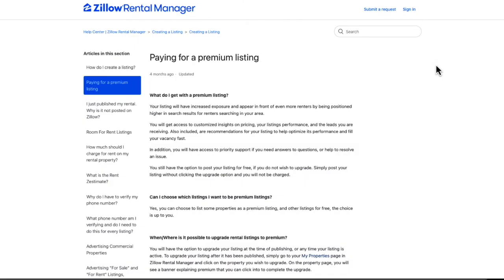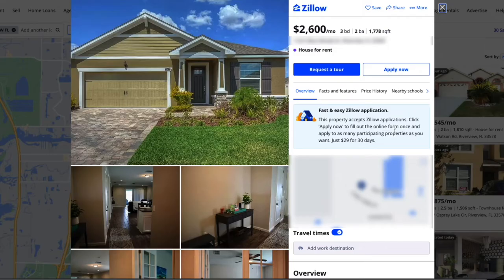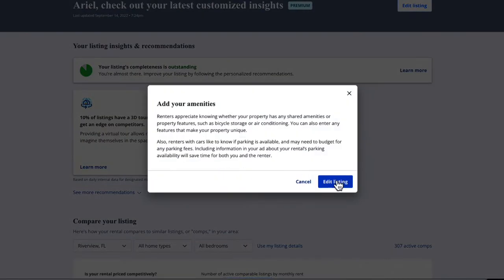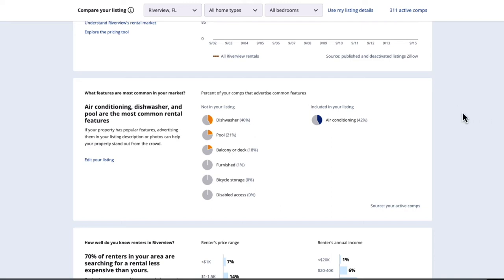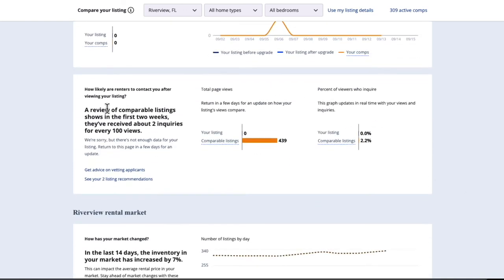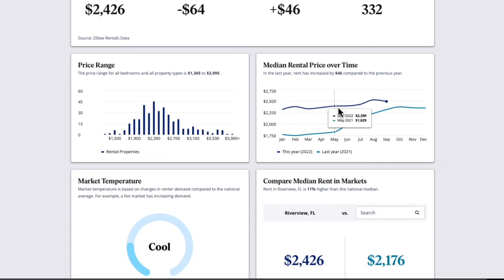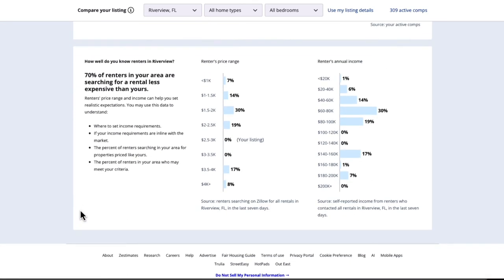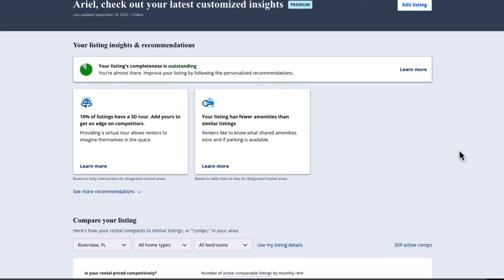Zillow Rental Manager - Premium Listings Feature | Landlord Walkthrough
In this video I will walk through what are the benefits of using premium listing feature for Zillow Rental Manager.

Your listing will have increased exposure and appear in front of even more renters by being positioned higher in search results for renters searching in your area.

You will get access to customized insights on pricing, your listings performance, and the leads you are receiving. Also included, are recommendations for your listing to help optimize its performance and fill your vacancy fast.

⏱ Timestamps for your convenience:
0:00 Intro
0:28 Overview
2:10 Walkthrough

Relevant links